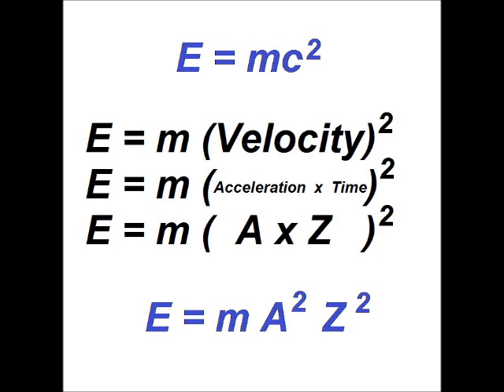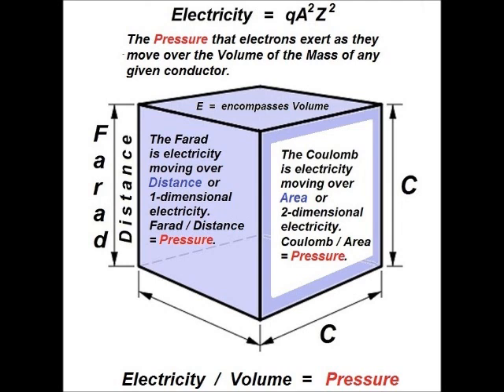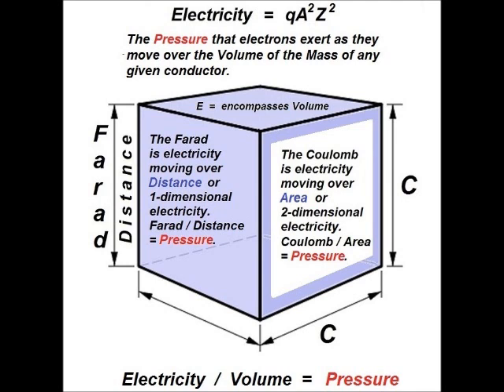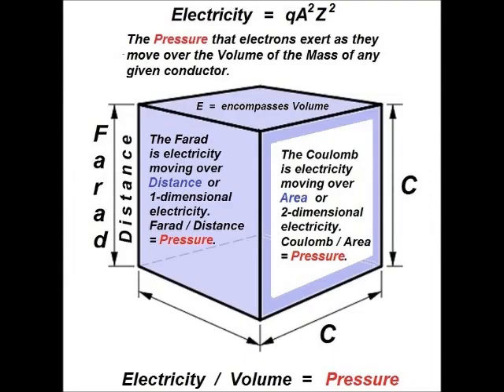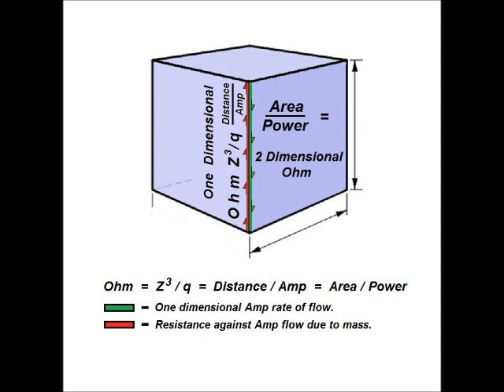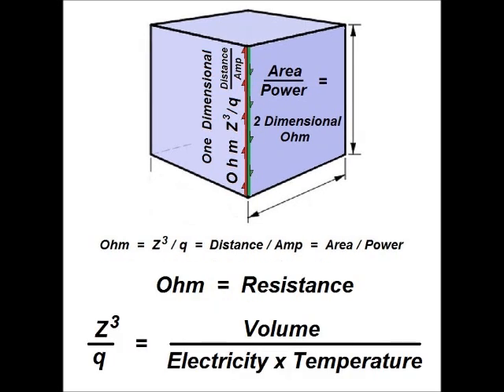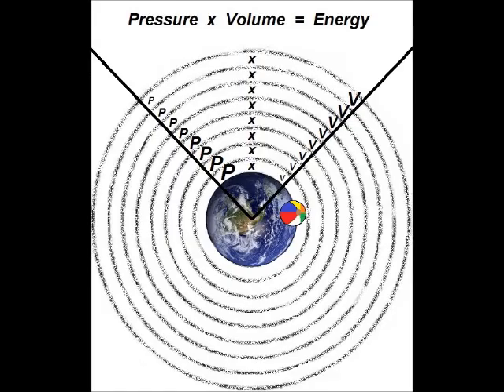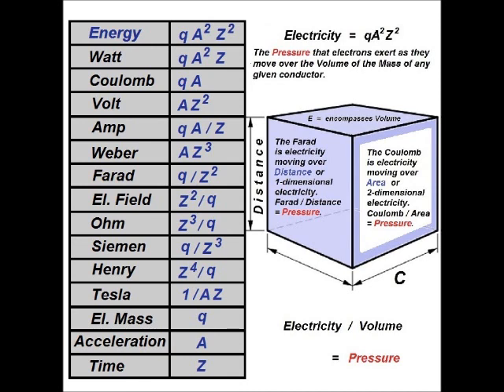Electricity is 3-dimensional. Be sure to tell your science teacher today.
Electricity is 3-dimensional so be sure to tell your science teacher today because he or she does NOT know this yet.